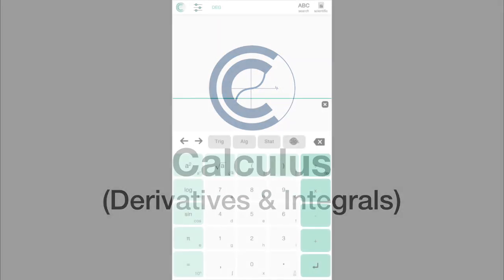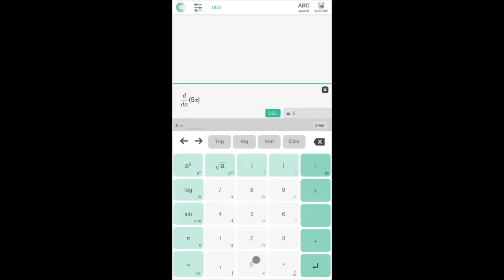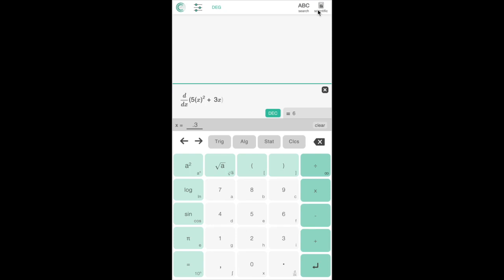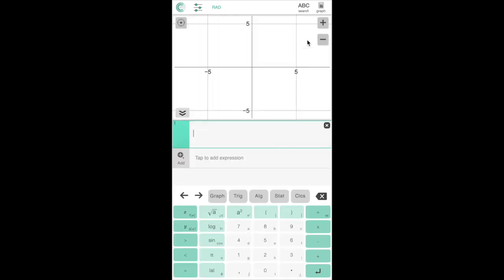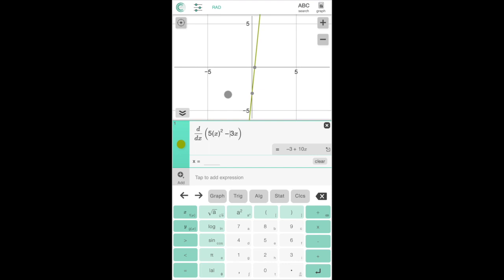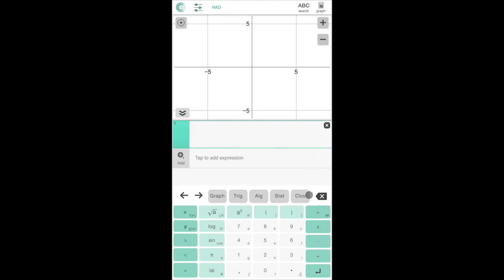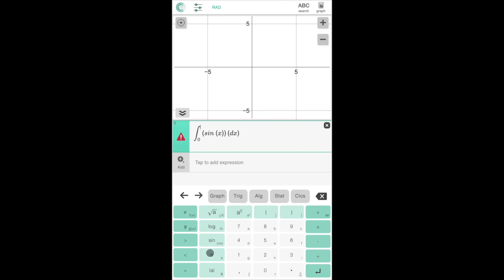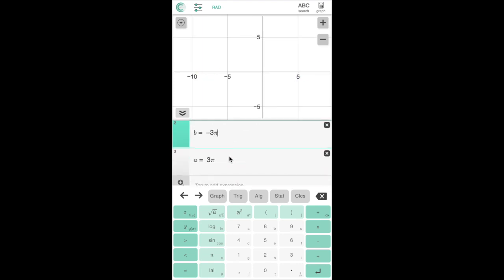Calculus (Derivatives and Integrals) [ClassClac Tutorial]